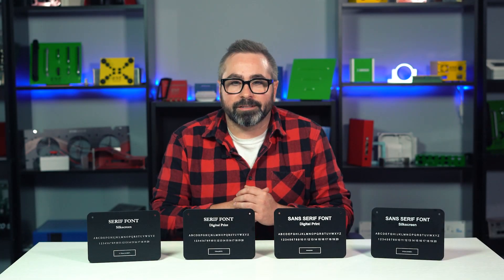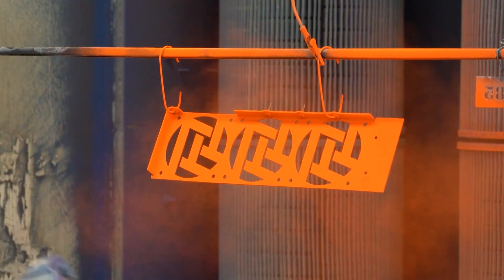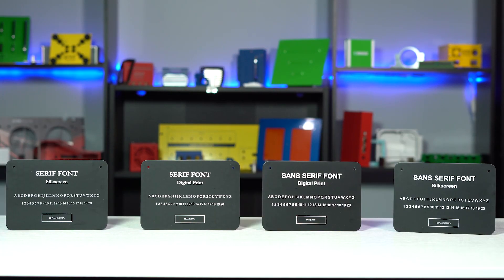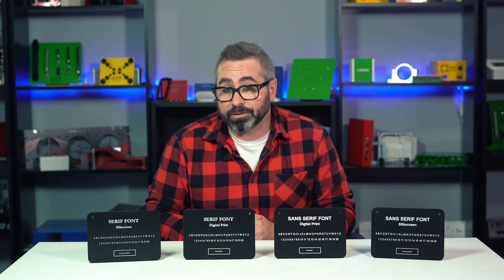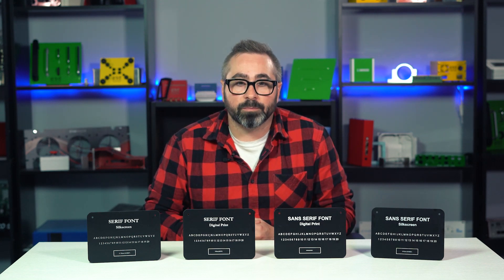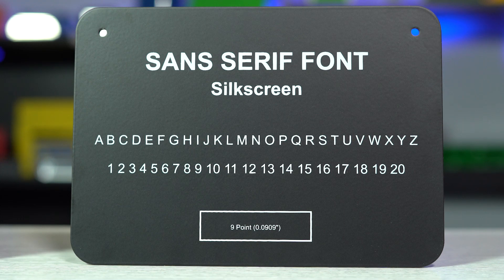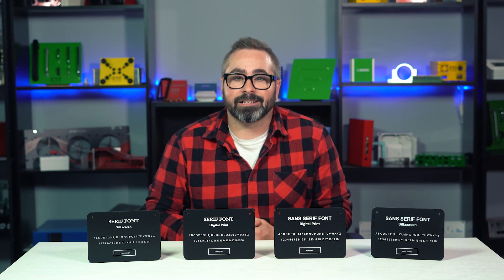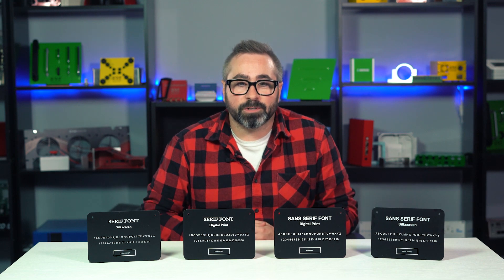Proto Tech Tip - Serif vs Sans Serif Fonts for Graphics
This week, Chris talks about the differences between serif and sans serif fonts when getting your graphics either silkscreened or digitally printed.

Our digital print and silkscreen processes are the final finishing touches on making your custom enclosures, panels and parts exactly as you need them. Both processes produce awesome results. However, when it comes to adding text on your custom enclosures, there are specific things to keep in mind for font types and sizes so that they’re legible and look great.

Be sure to also check out our previous Proto Tech Tip videos about graphics:

Or save even more time by using Protocase Designer, our free CAD software